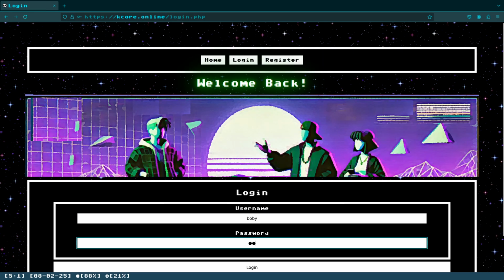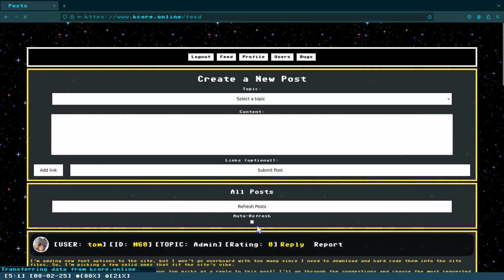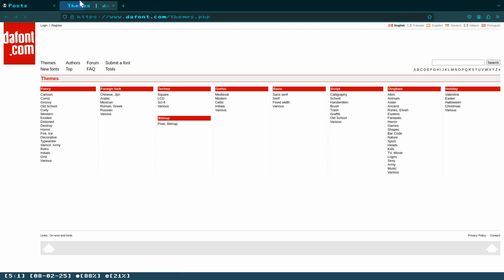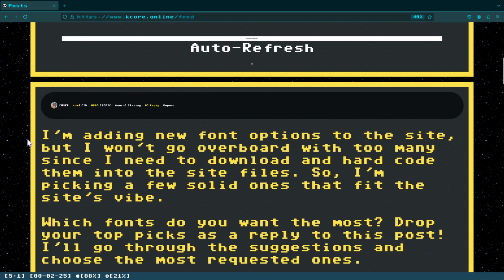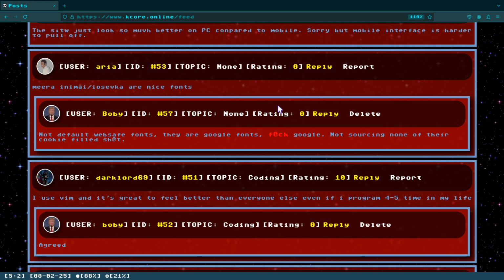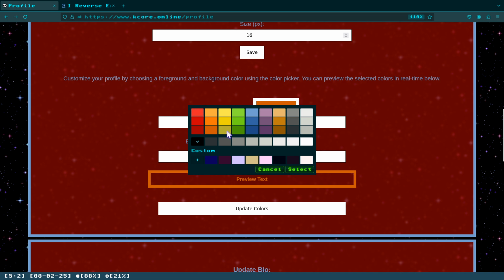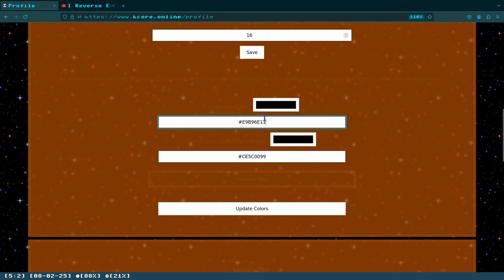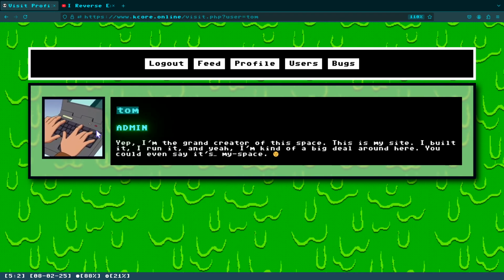KCORE Just Got BETTER!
Now you can view and share single posts easily. Plus, I’m working on more cool features. Check it out and help build the community!